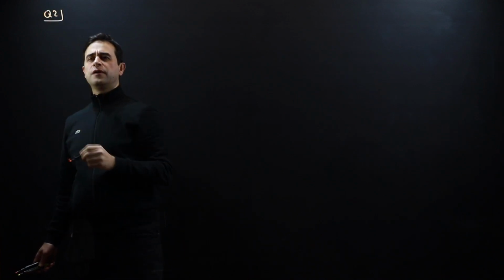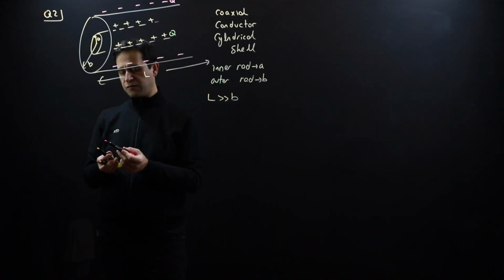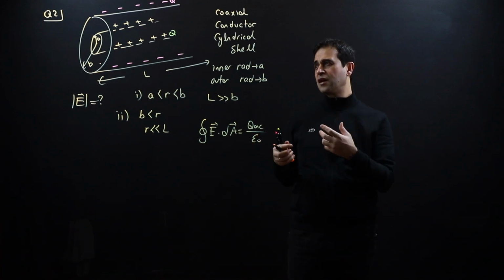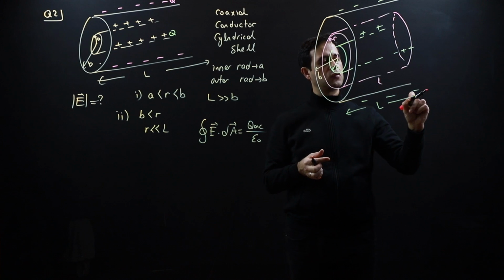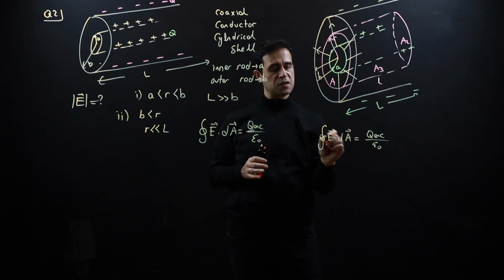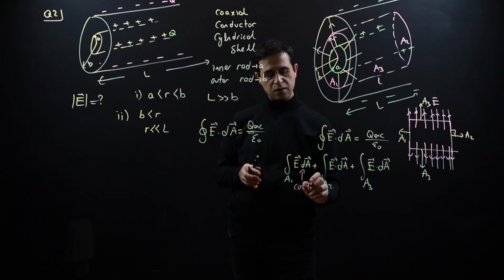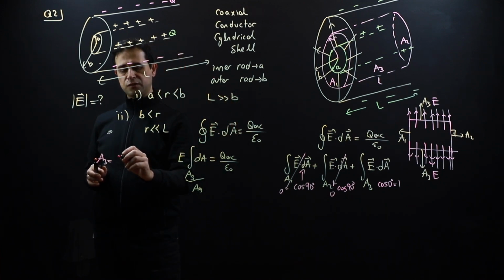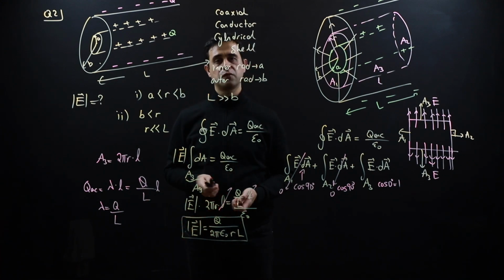Gauss's Law - Coaxial Cylindrical Shells